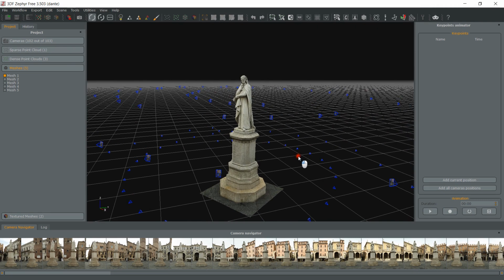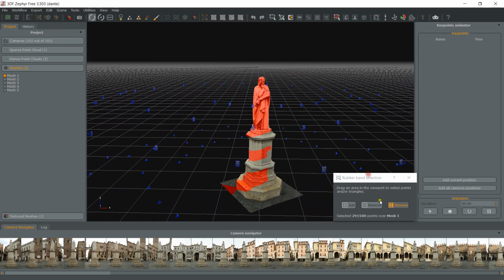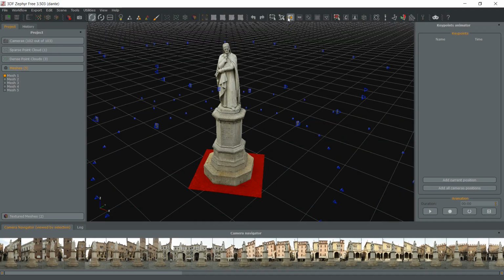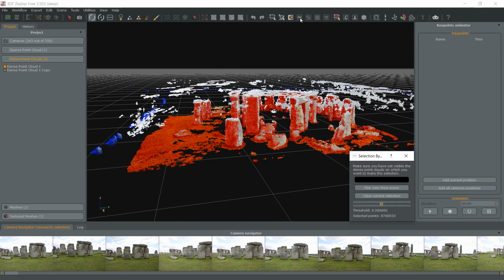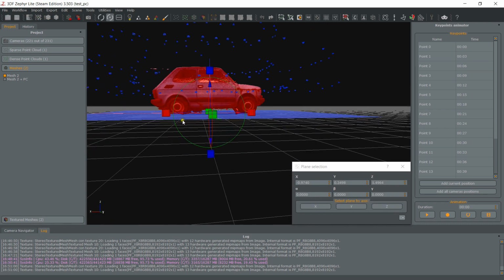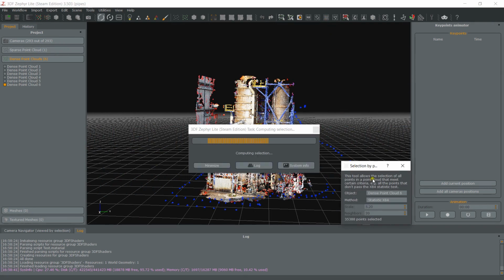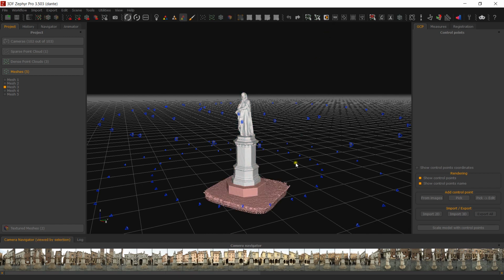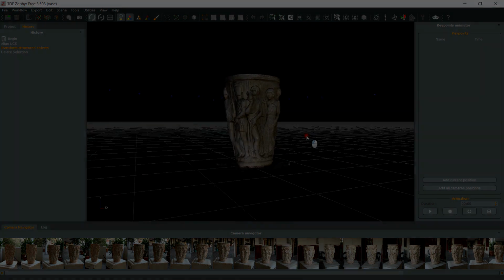3Dflow Academy - Videotutorial 4 - Selection & cleaning tools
Learn selection tools in 3DF Zephyr to maximize your photogrammetry workflow. Selection and cleaning are tackled in this 3Dflow Academy episode.